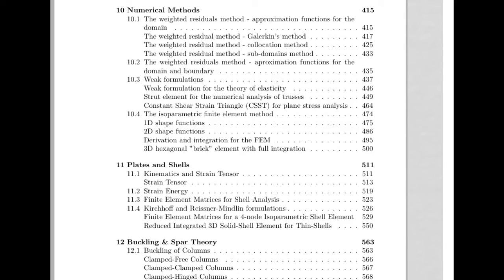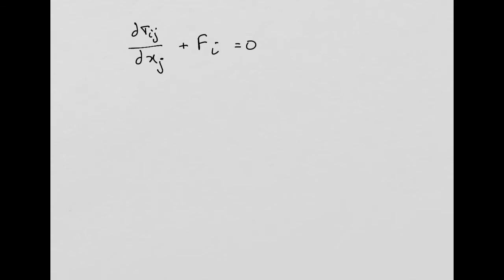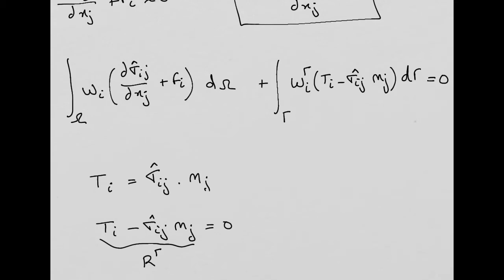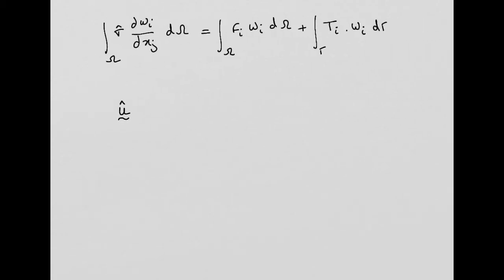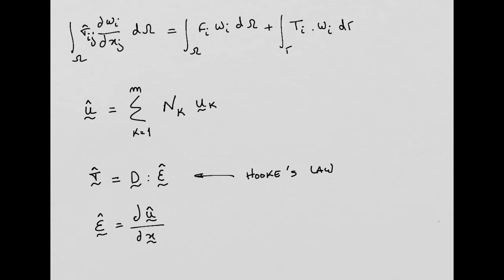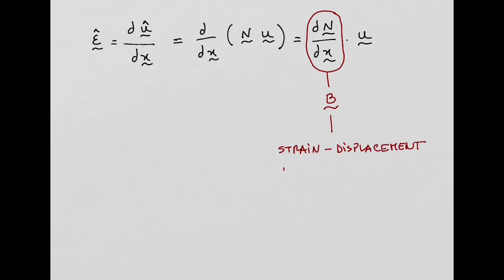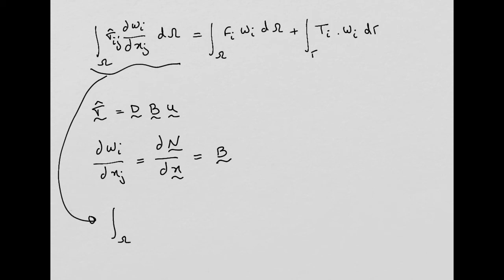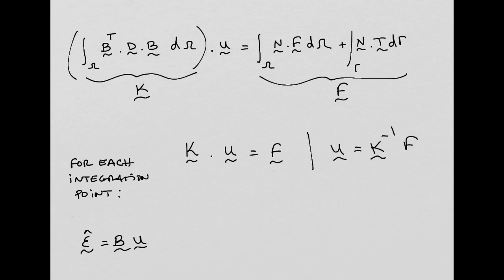3. Finite Element Matrices (Weak Formulation for Elasticity)